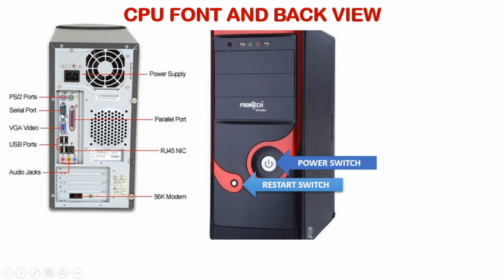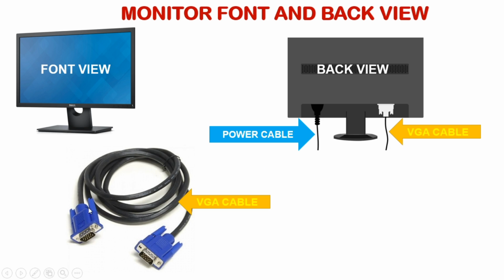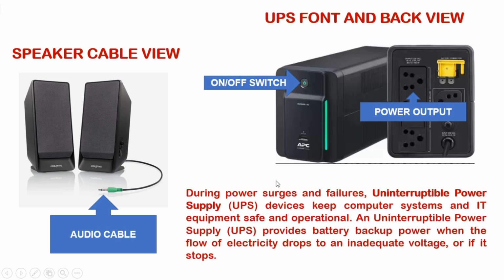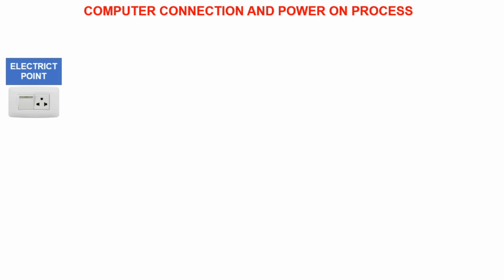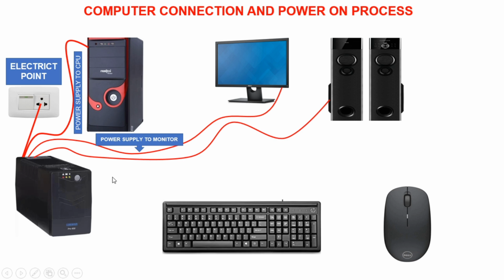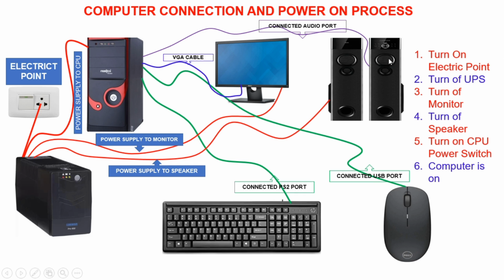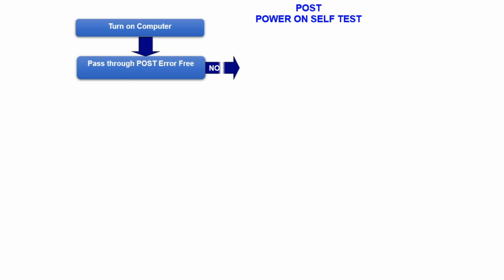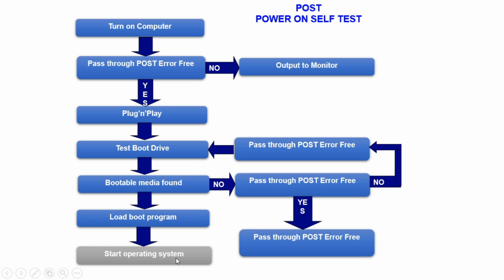Computer Fundamentals Tutorial For Beginners In English |Computer Connection & POST -Part-9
This Tutorial discusses Computer Fundamentals Tutorial For Beginners In English |Computer Connection & POST by Manoj Kumbhakar
Computer basic concepts such as what is a computer, basic hardware & software on will be taught in this course.
Computer Fundamental Basic Hardware & Software for Beginners. This course is designed for the people to knowledge about computer. After completing this course you will be knowledge about What is a computer, computer generation, computer parts, parts features and how to computer cable connection with each other. After completing the course you will learn about the Monitor and function of different types of monitors like CRT, TFT, LCD, and LED. This course design basic information and this is necessary for all people.
Computer Fundamental Basic Hardware & Software for Beginners. This course is designed for the people to knowledge about computer. After completing this course you will be knowledge about What is a computer, computer generation, computer parts, parts features and how to computer cable connection with each other. After completing the course you will learn about the Monitor and function of different types of monitors like CRT, TFT, LCD, and LED.
5. Computer Component (Discussed Motherboard and its function, CPU, CPU FAN, Ram & ROM, HDD and its function, ODD, SMPS)
6. Type of Monitor (CRT, TFT, LCD, LED, Different of Monitor and technology of the monitor.)
7. Keyboard & Mouse (Know about keyboard layout text key numeric key control key function key and some special keys.
9. Computer Connection & POST (CPU Ports, how to connect Computer Cable, How to Power on Computer, what is POST)
If you have any doubt please mention the comment box I will solve your query.
If you want to certification of the Computer Fundamental Basic Hardware & Software for Beginners Course please enroll the below link and get a Certificate.